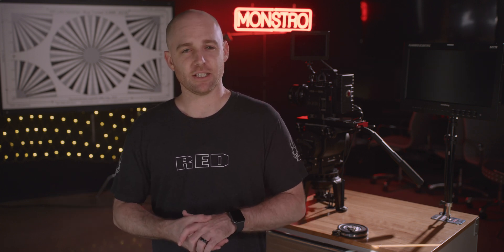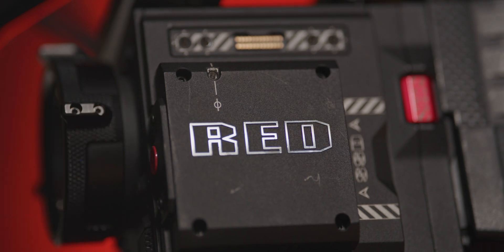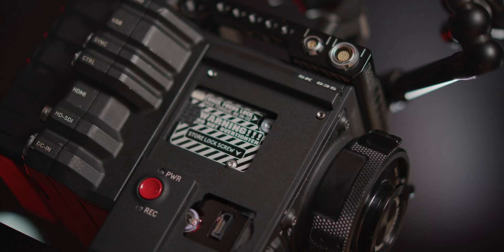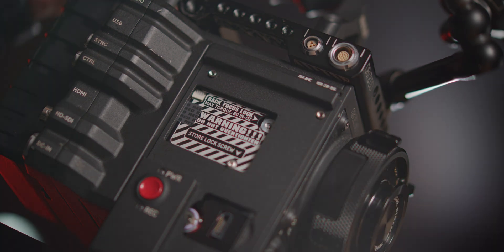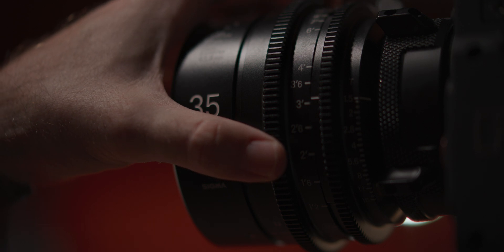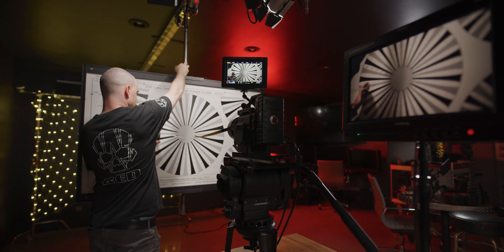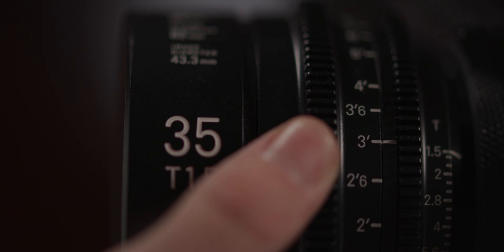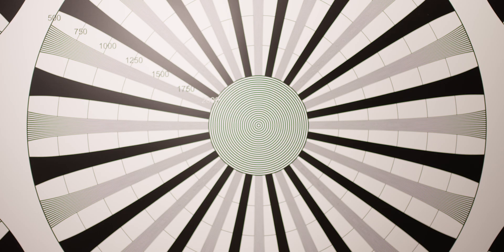RED TECH | DSMC2 Back Focus | 4K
*Reminder: All RED cameras come factory calibrated. Back focus should only need adjustment if you detect inconsistencies.

This RED TECH will cover back focus adjustments on the DSMC2 brains. Back focus, when properly set, will ensure that the marks on your lens line up perfectly with the distance to a subject from your camera’s witness mark.

When assessing back focus, there are two things to consider-- the lens and the camera’s flange depth. This process of checking multiple lenses helps to verify if the camera requires adjustment. If one lens out of the set is off,  it may need to be shimmed by a lens tech. If coming up short, increasing the distance between the sensor and the front flange might fix it, and if deep, try to shorten the distance. Turning clockwise will pull the sensor closer to the front flange, and counter-clockwise will push it further away.

RANGER brains do not have the ability to adjust back focus. Please speak with a dealer or rental house if there are concerns.